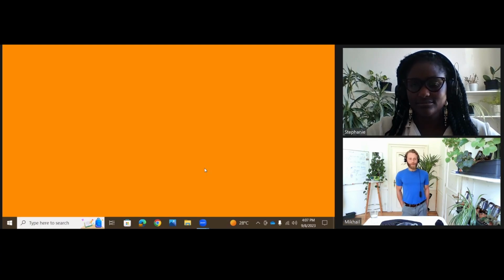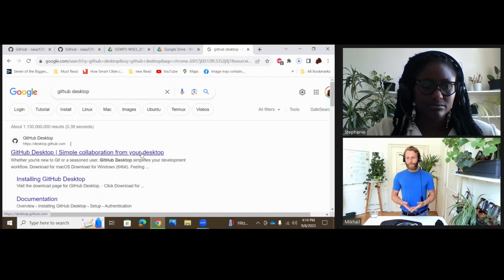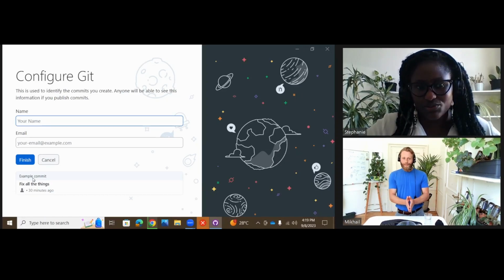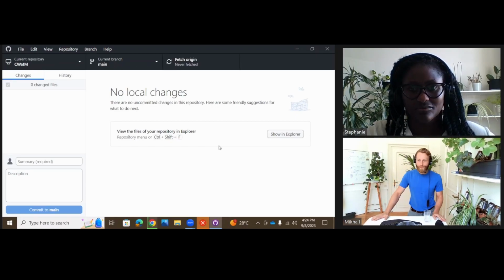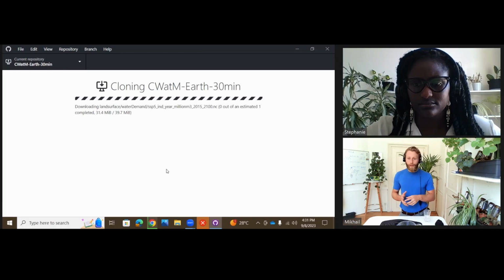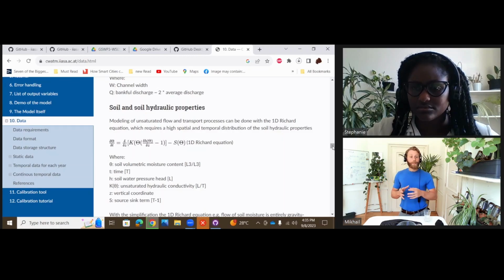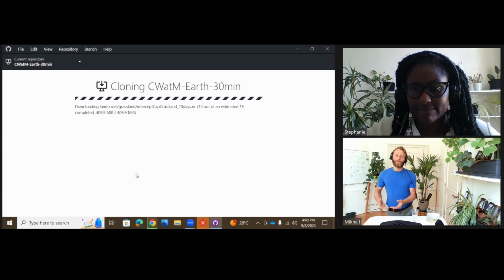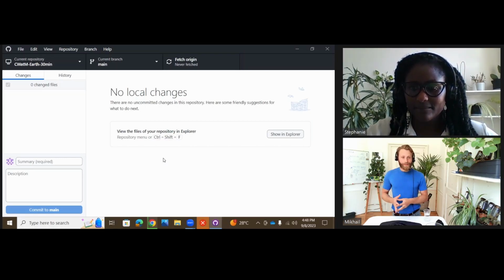Setting up the hydrological model CWatM with GitHub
*Update: We now recommend using the "develop" branch instead of the "beta" branch.*

We set up the hydrological model CWatM (Community Water Model) with GitHub Desktop by cloning the following two repositories:

By @MikhailSmilovic and Stephanie Okeyo.